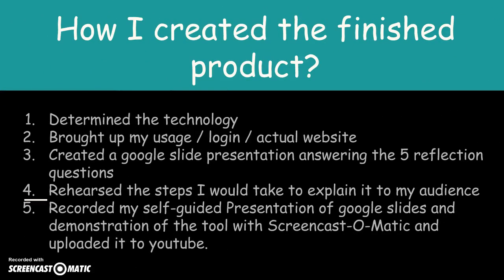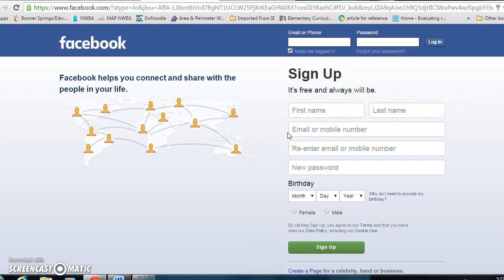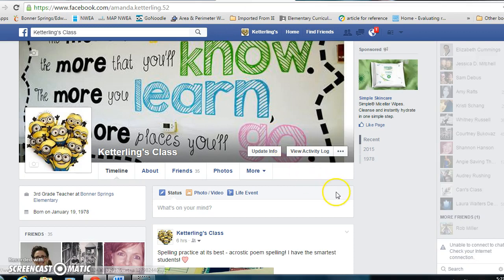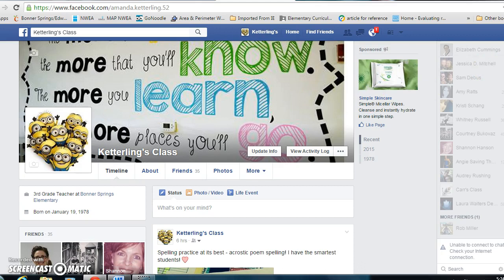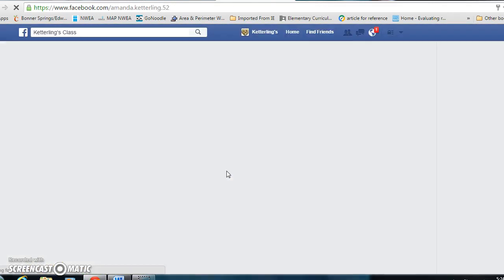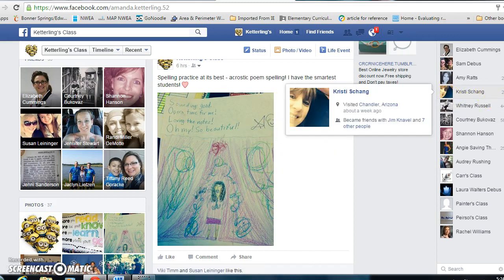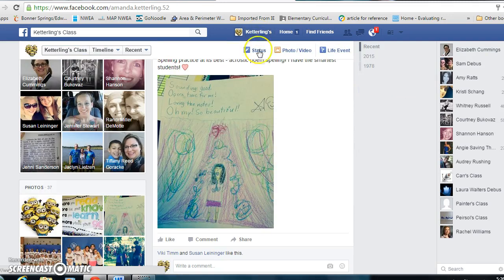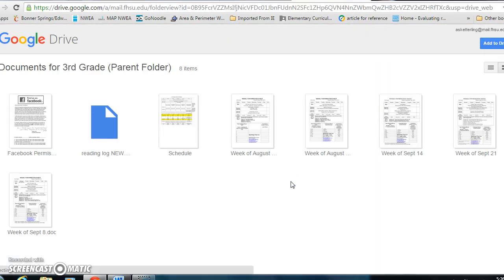AEP 800 Module 9: Classroom Facebook